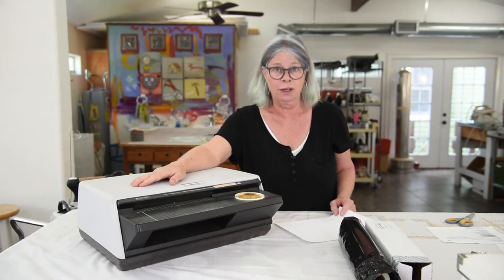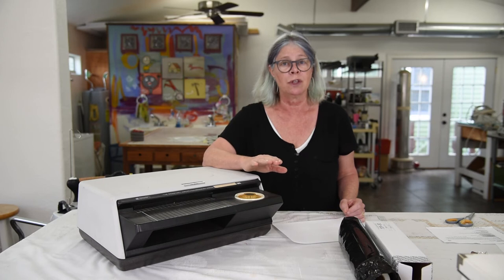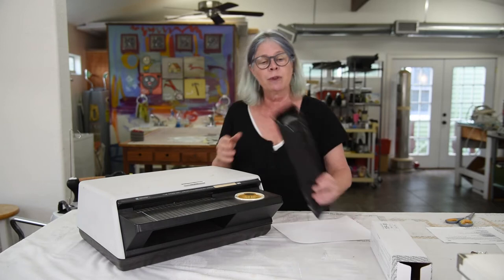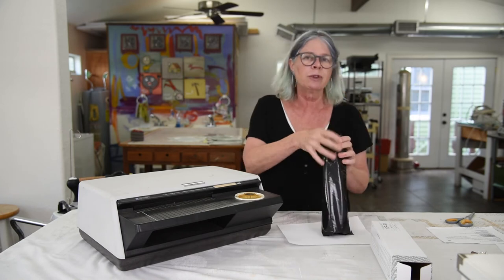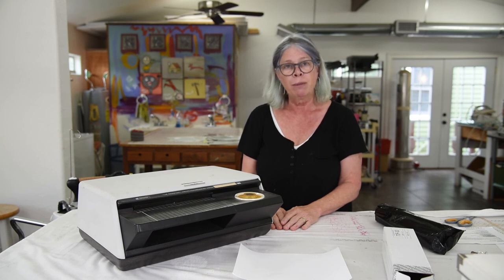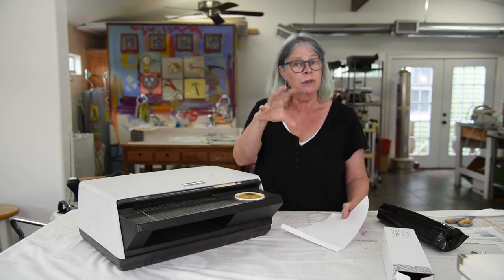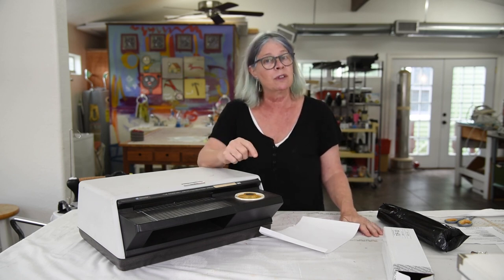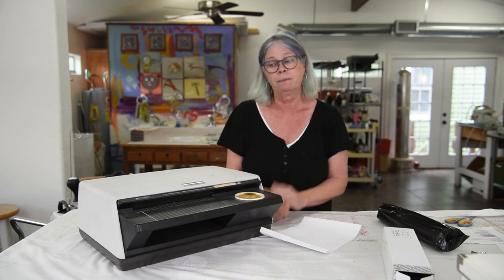Mastering Thermofax Printing: Using Your Thermofax Machine & Blue Vs. White Film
Thermofax Machine PSA!
I discuss blue vs. white film, machine settings and best practices.

Supplies used in this video:
My FAVORITE Iron!

We are growing a vibrant, creative community online!